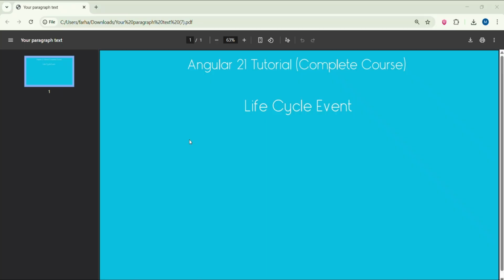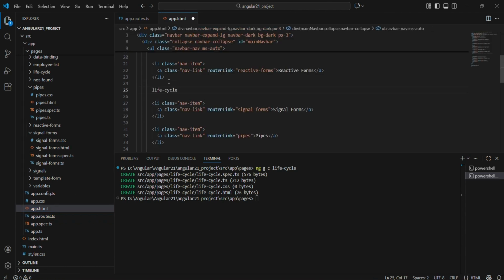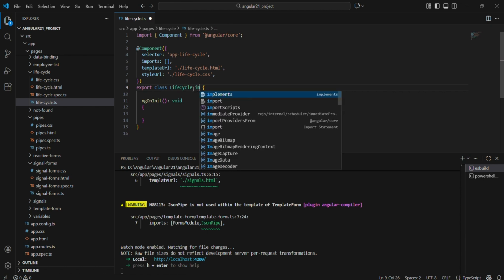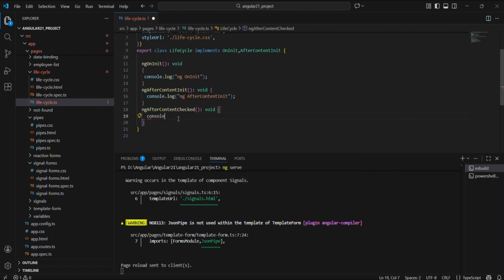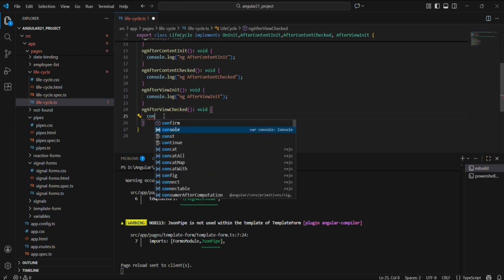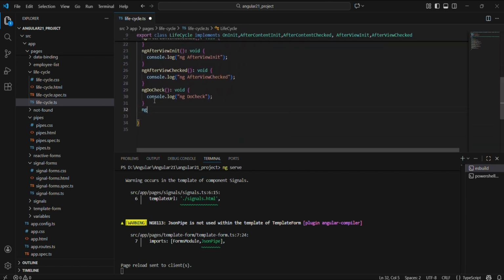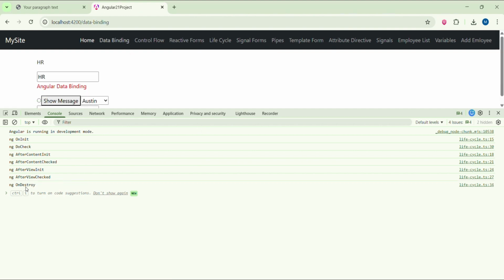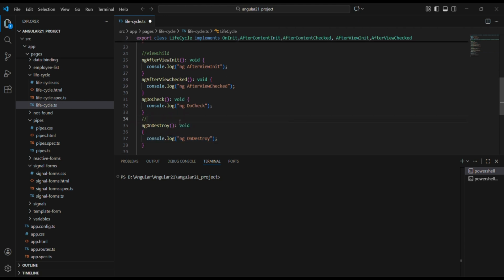Angular 21 Lifecycle Hooks Explained: ngOnInit, ngAfterViewInit & More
Learn everything about Angular 21 component lifecycle hooks in this complete guide.

In this video, we cover all lifecycle events including ngOnInit, ngDoCheck, ngAfterContentInit, ngAfterContentChecked, ngAfterViewInit, ngAfterViewChecked, and ngOnDestroy.

See how each event works, their execution sequence, and how to use them for API calls, ViewChild, and unsubscribing from observables. Perfect for beginners and developers looking to master Angular components.